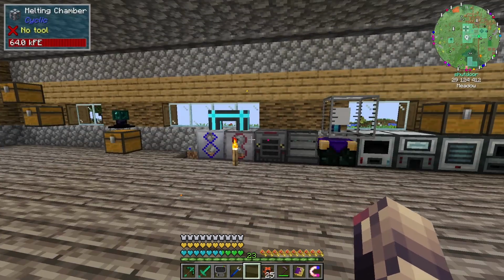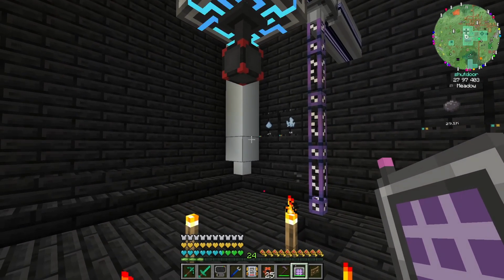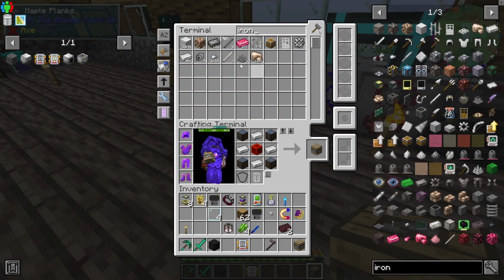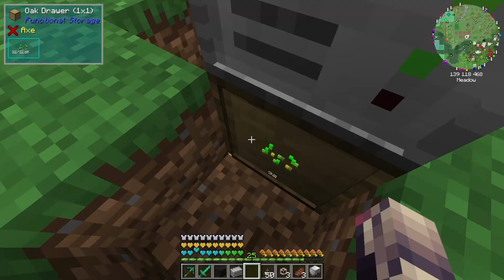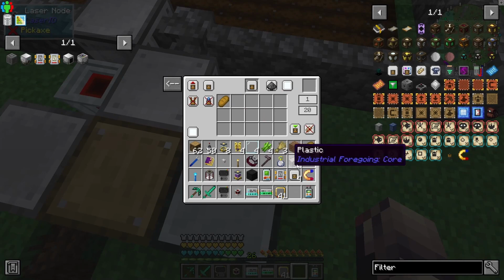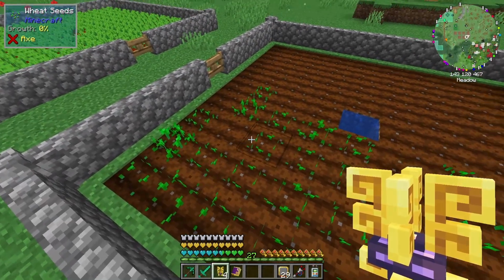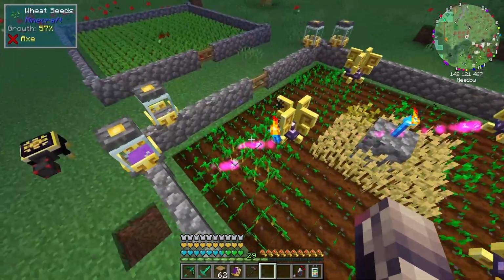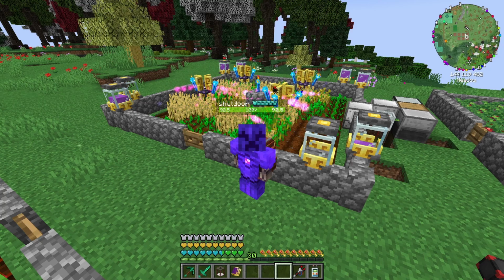Direwolf20 1.19 Modpack: Ep. 30 (Ars Nouveau Source Farm)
Shut uses Industrial Foregoing's Plant Gatherer & Sower to make his first Ars Nouveau Source Farm.

Direwolf20 1.19 Modpack can be found exclusively on the new FTB App available